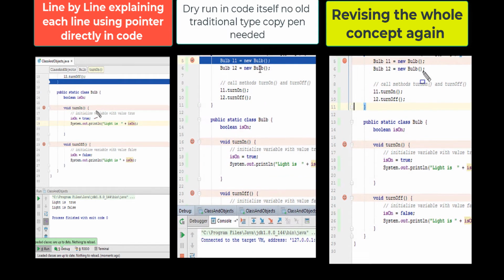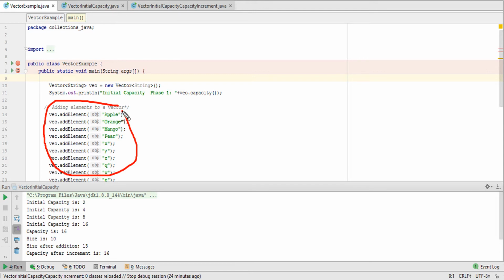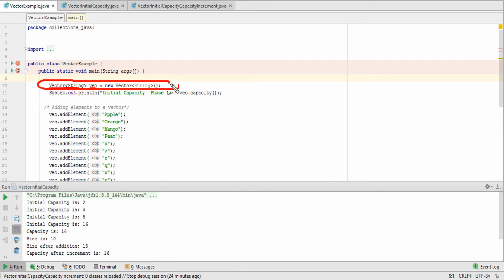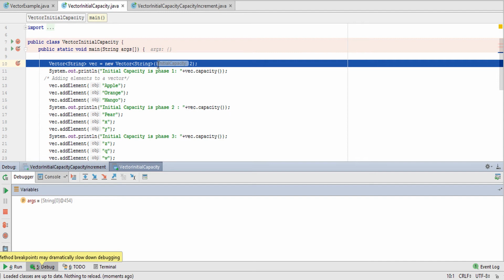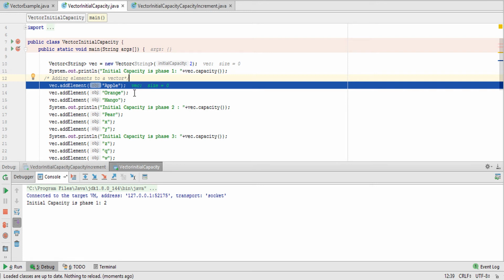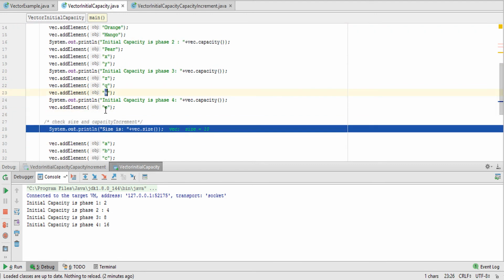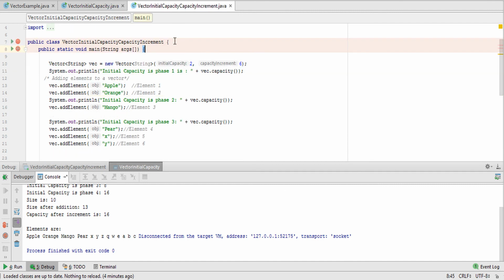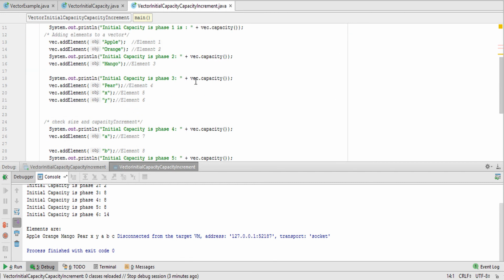🔴 Collection Vector in java Tutorial in Debug Style 2020 | Latest | Coding | Basic BEST IN ENGLISH 🔥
Understanding Collection Vector in java Tutorial with the help of debug by which the flow of fast code output is broken in an understandable slow understanding way.
java.

I am making more videos it will be from zero to advanced ...it will be a lot fun to learn the way computer processes the code line by line. It will make your concept very much sharp.